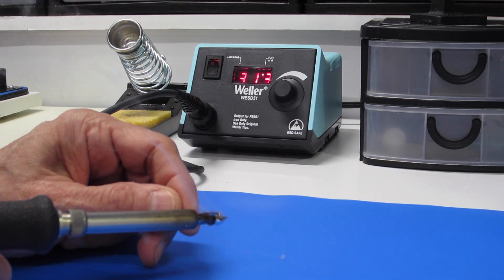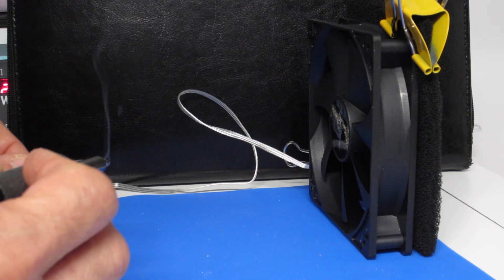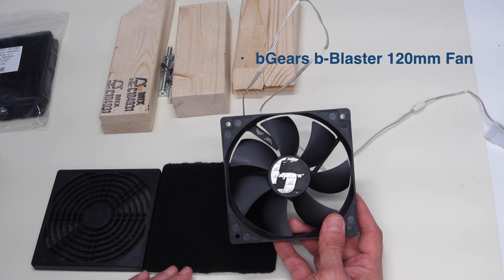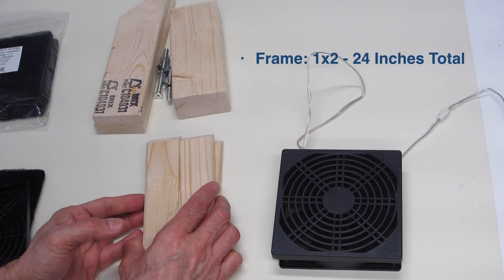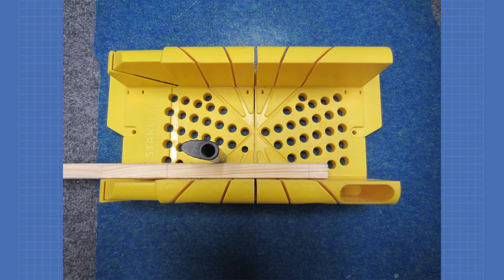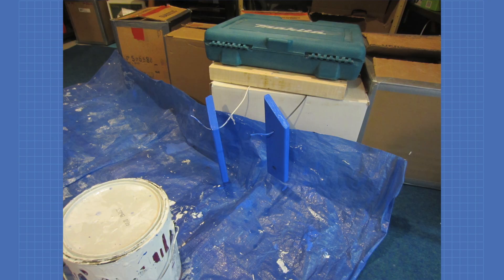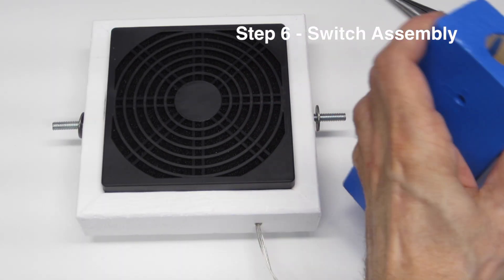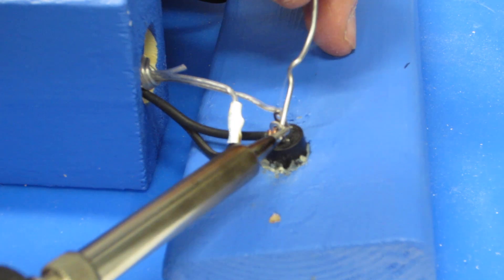Build a Solder Fume Extractor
Solder fumes can be toxic!  Every electronics hobbyist and experimenter should invest in a solder fume extractor, but commercial fume extractors can be expensive.  All good reasons to build your own.

In this DIY project I’ll show you how you can build an effective solder fume extractor for about 25 dollars, even less if you use parts that you may already have in your scrap bin and elect to use a kitty litter box filter instead of the commercial fume filter I used!  It can be assembled in an afternoon using common tools and easily obtainable materials.  And you can style and paint it to match the decor of your work area, so it won’t look out of place on your workbench.

This solder fume extractor is small, silent and runs off of 12 volts. It features an adjustable fan head that you can position near your soldering area to effectively remove and filter the smoke emitted from your soldering iron.  It doesn’t require external ventilation so you can use it anywhere.

For complete plans and details for this fume extractor please see the articles on Instructables